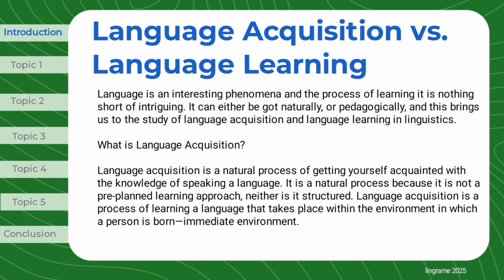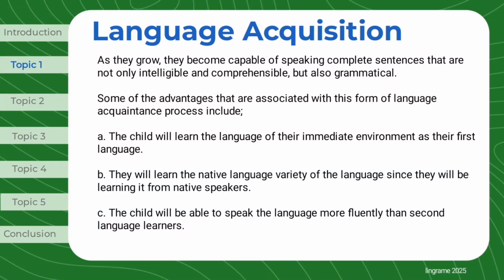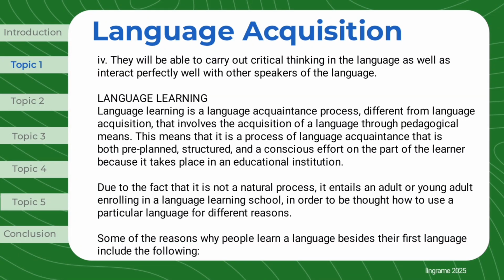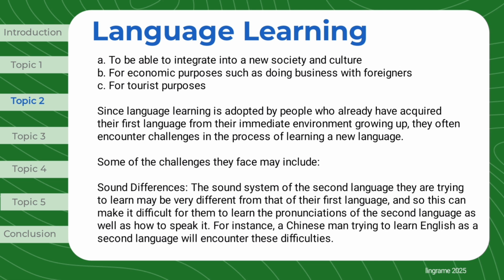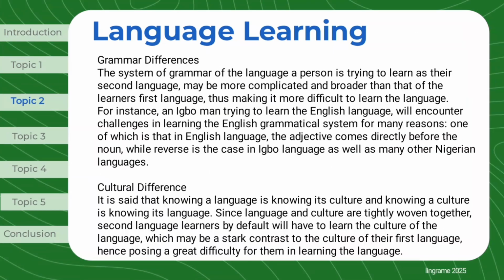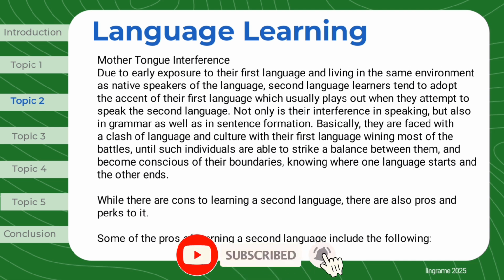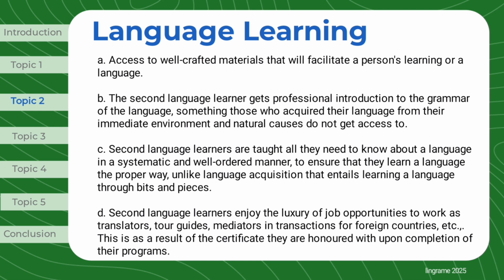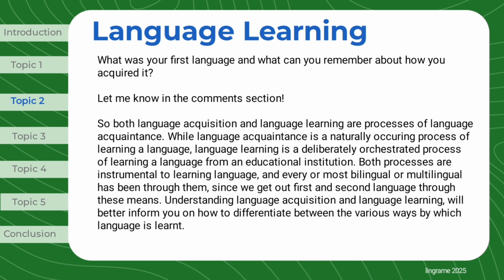Understanding Language Acquisition and Language Learning in Linguistics: The Difference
Language acquisition vs. language learning—what's the difference? In this video, we explore how we naturally acquire a language from birth and how we consciously learn a second language through structured education. Discover the challenges, benefits, and key distinctions between these two processes. Share your first language experience in the comments!